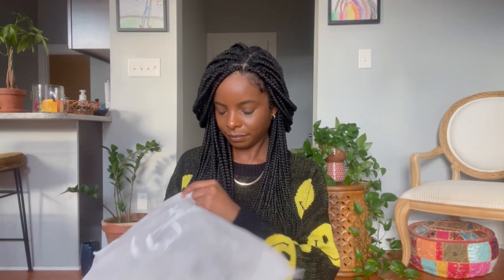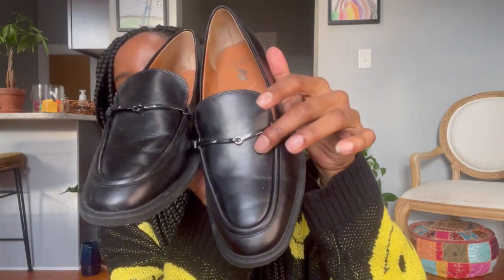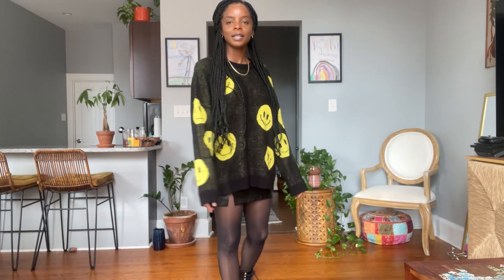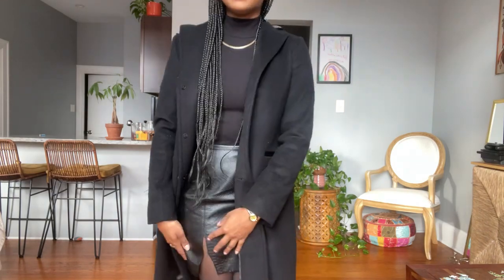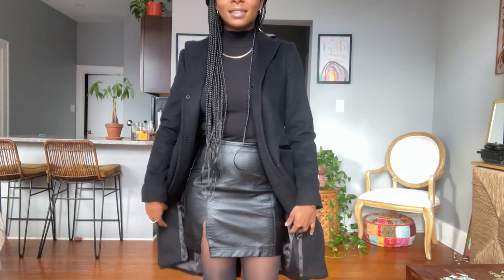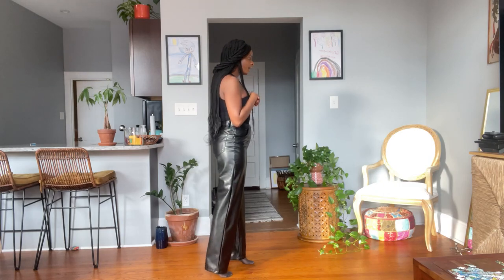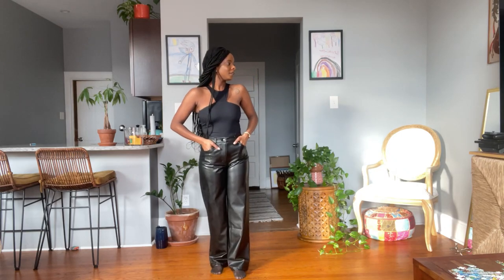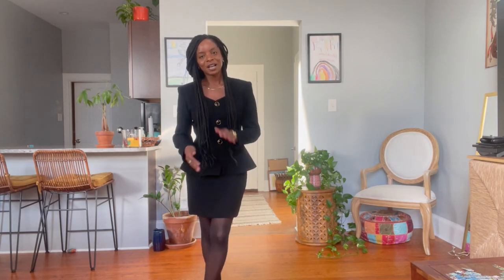Clothing Haul Try on | Episode 1 | Nordstrom, Abercrombie, Marshalls & thrift finds.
Hi friends, I hope you enjoyed todays video. I had a great time filming it. Below are the links of the items purchased in todays video.

A&F
Curve Love Vegan Leather 90s Relaxed Pants

Nordstrom
SARTO by Franco Sarto Eda Loafer

Lauren Ralph Lauren Faux Leather Trim Wool Blend Coat - Black is sold out, brown is available

Most recently purchased loafers (not in video)
Balinna Platform Loafer